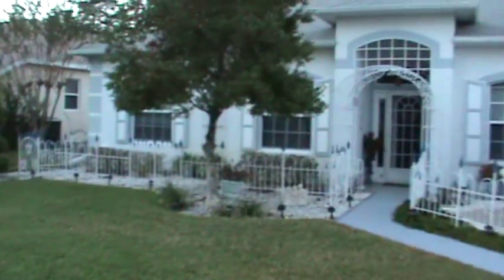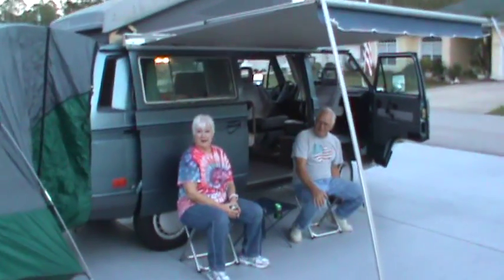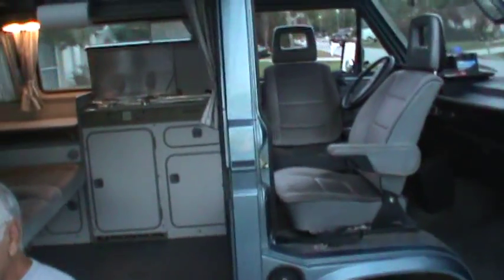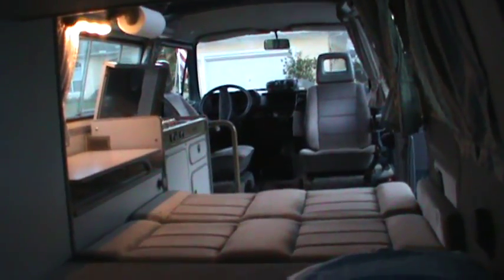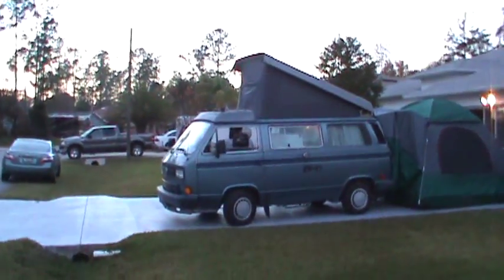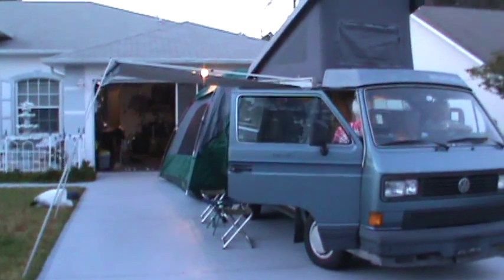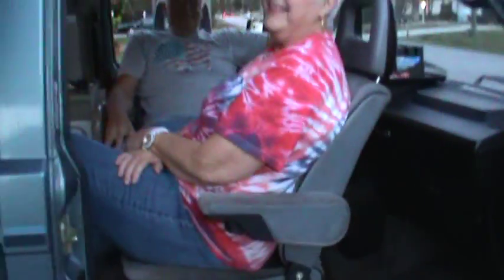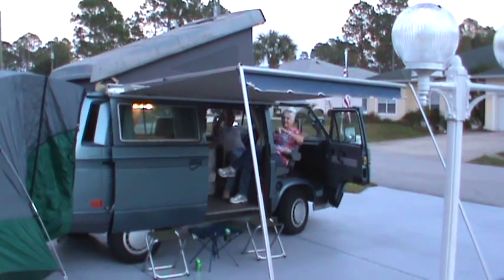vw camper at its new home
took the westfalia camper to my parents in florida